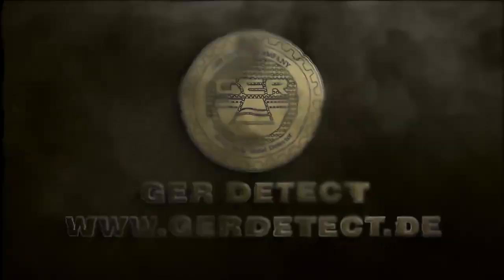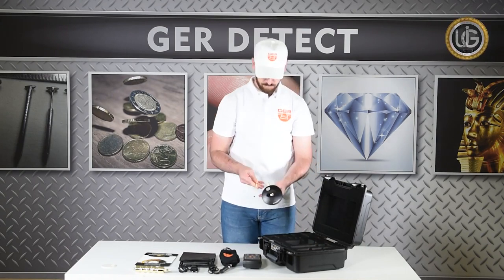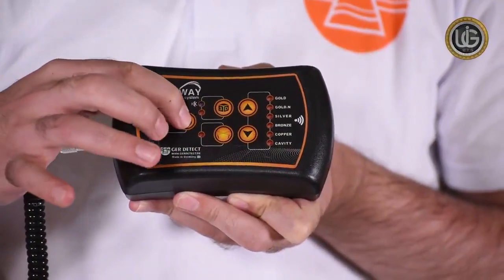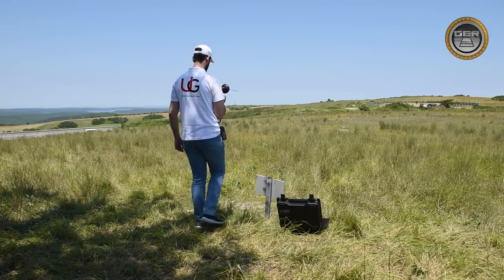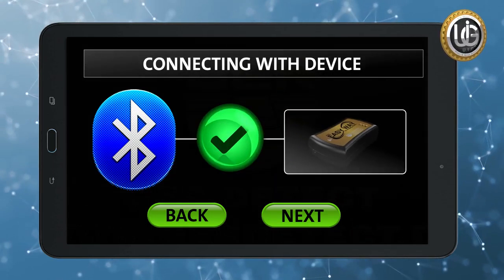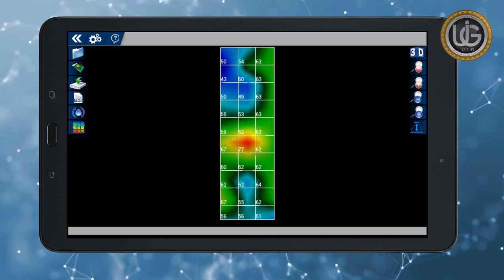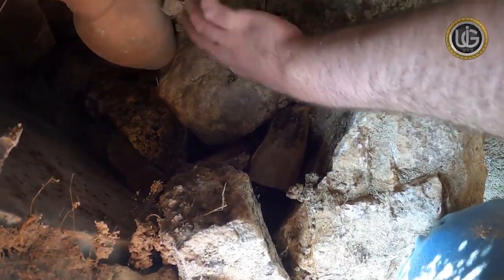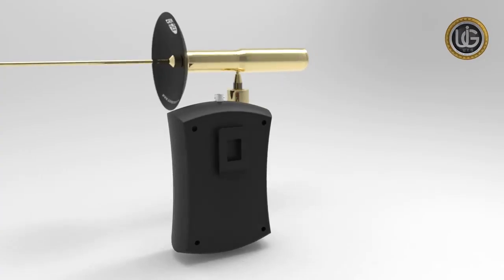smallest gold and treasure detector - easy way smart device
After the tremendous success achieved by GER Detect in cooperation with UIG Detectors on the EASY WAY Plus device, GER Detect has completely upgraded this device to help prospectors shorten time and distance in finding the target.
The world's unique and only technology that combines two systems within one device.
Specialized in prospecting and searching for gold, precious metals, burials, caves and voids inside the ground, with confidentiality and ease.
The smallest device with a radar sensing system and a 3D imaging system, completely concealable.
GER Detect has invented the first device of its kind in the world with a single handgrip radar sensor system.
A grip highly effective with a radar structure characterized with the analysis of radar waves that measure a target’s characteristics.
In other words, it is a high-precision dual-frequency radar and a transmitter and receiver of the signals coming from targets.
A radar system with a special and sophisticated algorithms integration to detect the location of the target, consistent ability to detect and measure small targets in the ground.
The front range in the long-range system can reach up to 2000 square meters, which equals 500 meters in each direction
It also can reach a depth of 18 meters in the ground.
EASY WAY SMART device is one of the best German innovations with the CE certificate according to international standards.

Ger Detect Company
Address: Am Holzweg 26/B-6 Stock 65830 -Kriftel Frankfurt
Germany

All rights are reserved for the official channel: gerdetectcompany@
Copying, downloading, or reusing this work or any of its audio, visual, or written content, or converting these works into written or visual materials without obtaining written authorisation and regulatory approval from the channel owner exposes you to legal accountability, claims, and account closure."